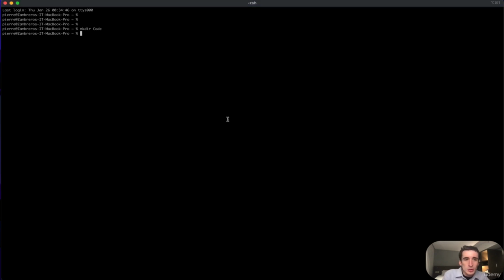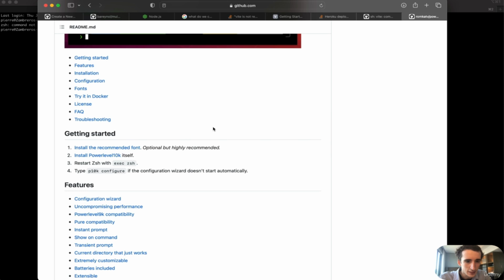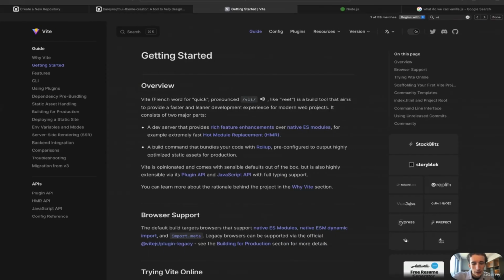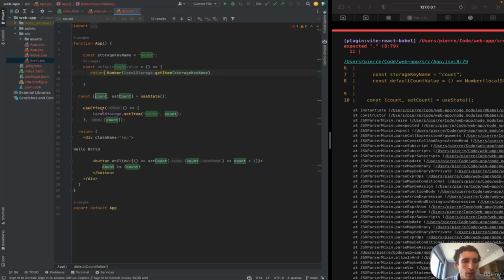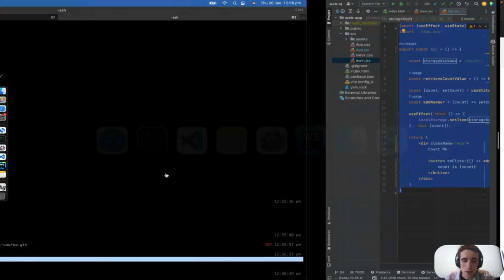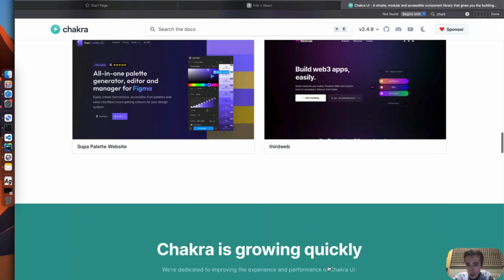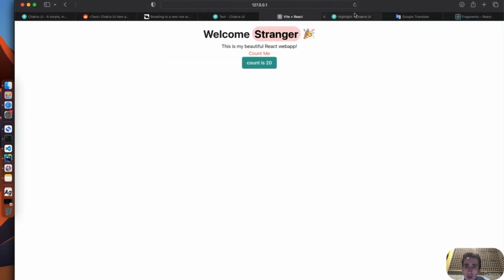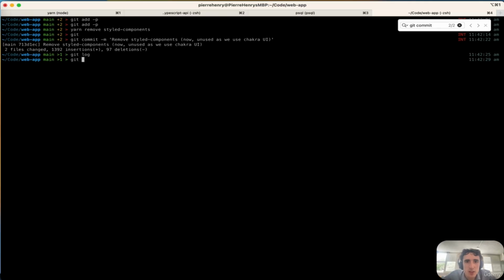How to Build a Simple React App from Scratch 🚀 l Obline Learner's l 2025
Ready to dive into React? This step-by-step guide shows you how to build a Simple React App from Scratch! Whether you're a beginner or need a quick refresher, this video covers everything you need to create a functional React application and understand its core concepts.

📚 What’s Inside:

Setting up your React development environment
Building components and using JSX
Managing state and props
Adding basic styling and interactivity
Running, debugging, and deploying your app
React is one of the most popular libraries for building interactive and dynamic web applications. Mastering it can take your web development skills to the next level!

👩‍💻 Perfect For:

Developers transitioning to React
Anyone looking to build modern, user-friendly apps